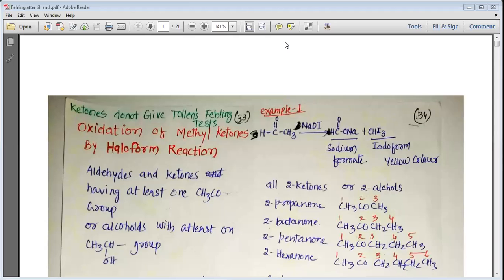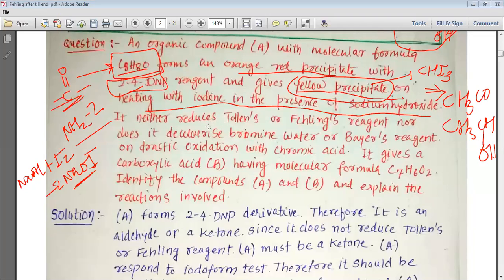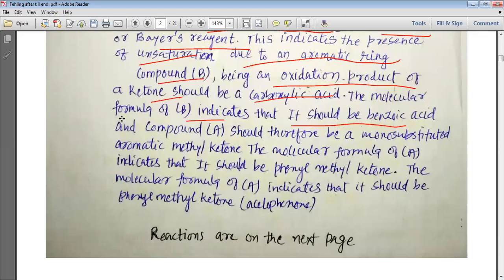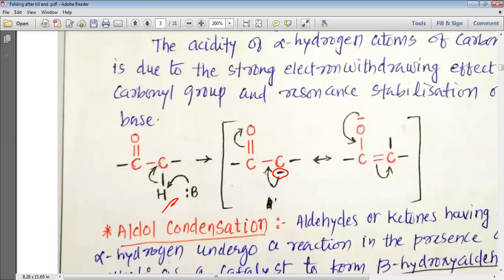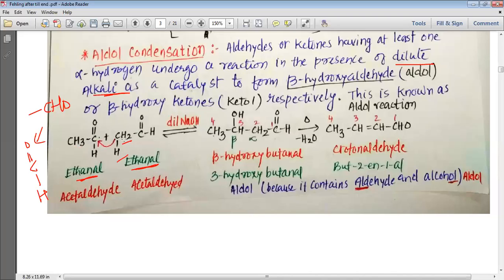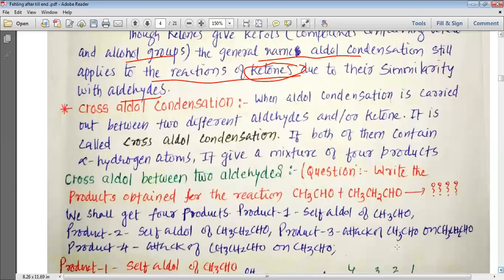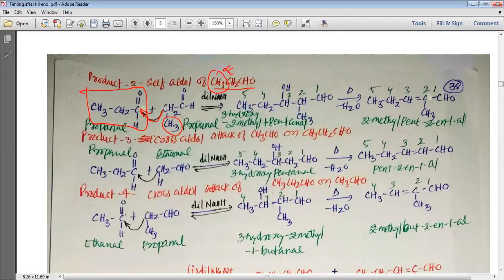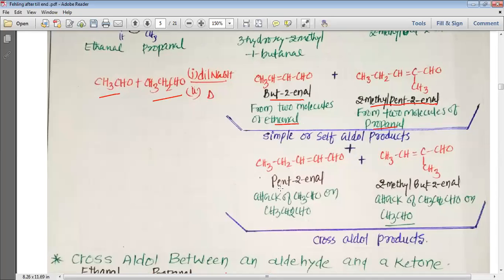long narrative question solution Aldol condensation self aldol Cross aldol betwn ethanal propanal